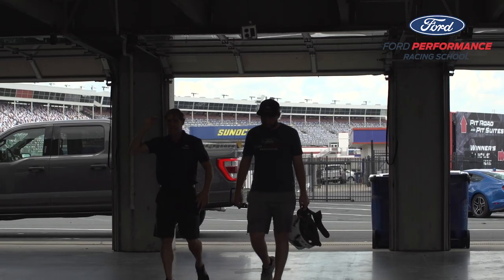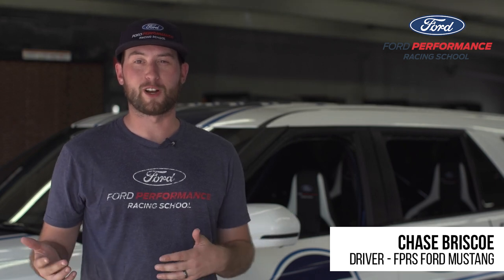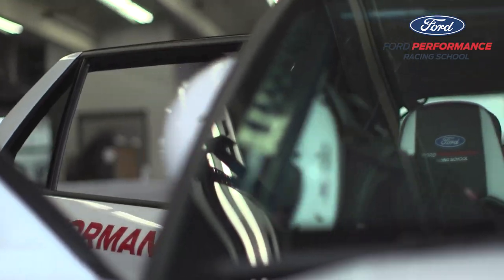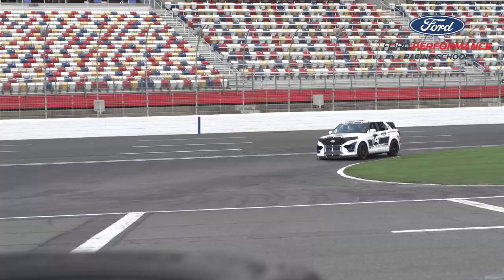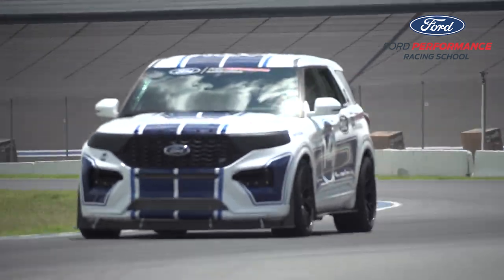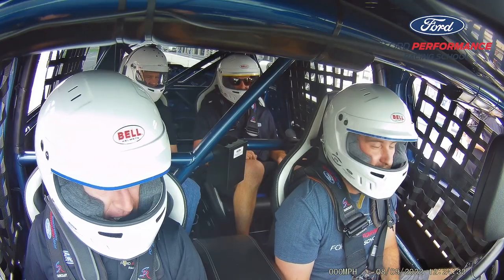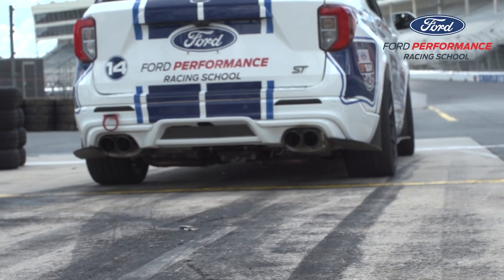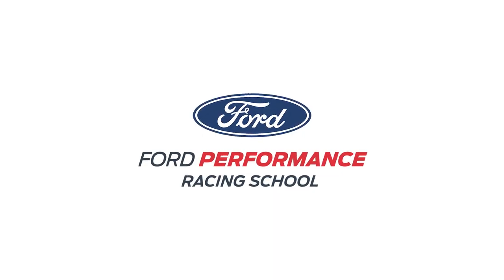Briscoe Takes a Ford Explorer ST for a Ride | Ford Performance Racing School | Stewart-Haas Racing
No. 14 racer Chase Briscoe put the Ford Explorer ST to the test on the ROVAL at Ford Performance Racing School with crew chief Johnny Klausmeier, car chief J.D. Frey, and @FordPerformance's Mark Rushbrook.